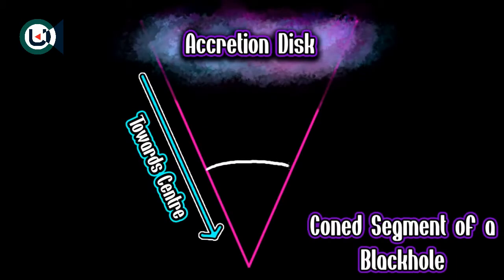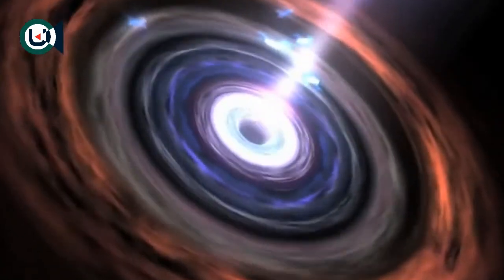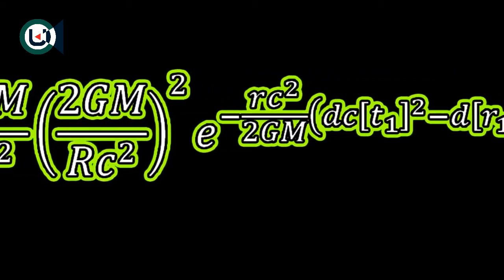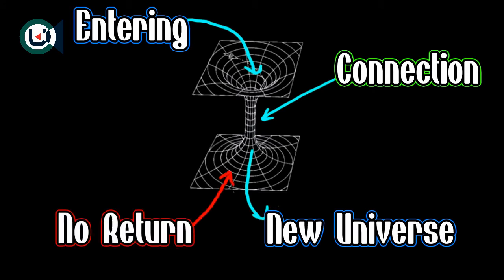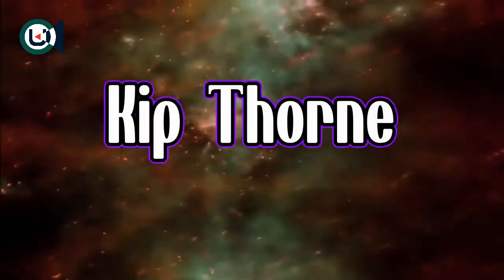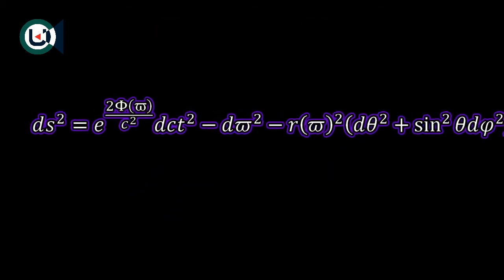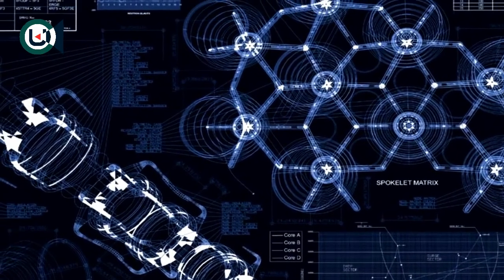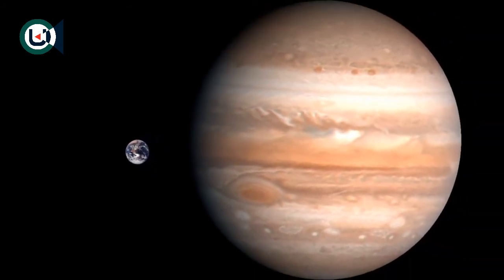Black holes and worm holes - The way to new universe!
Solar system, galaxy, planet and all of the thing in the universe is very very wonderful!